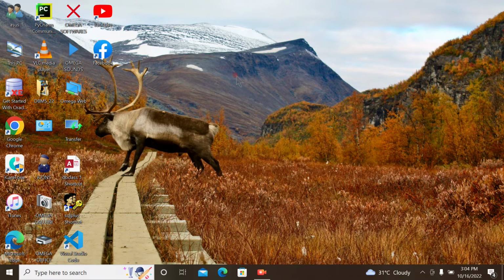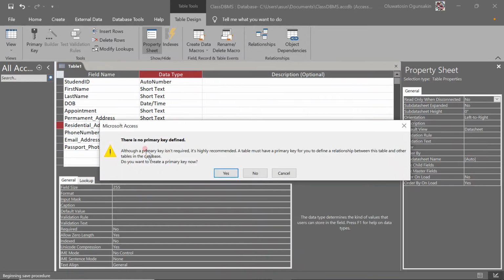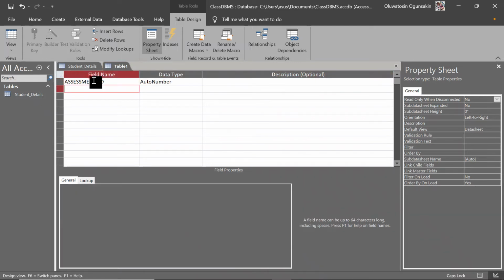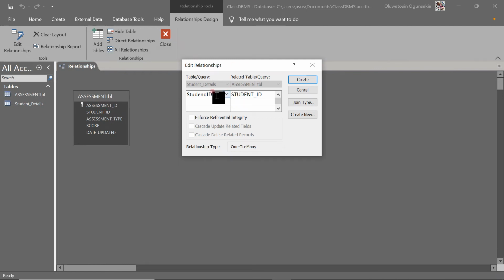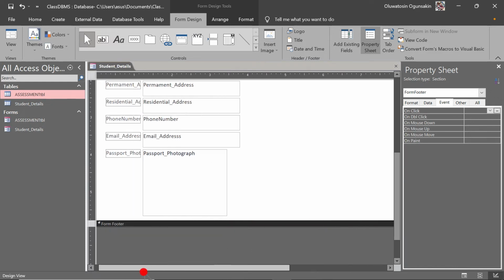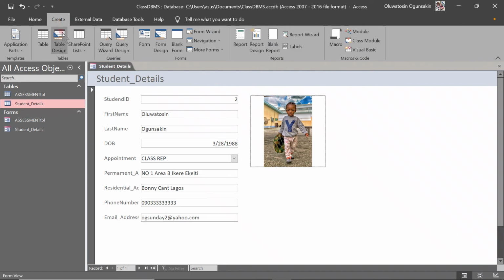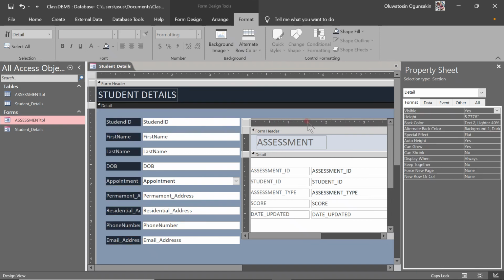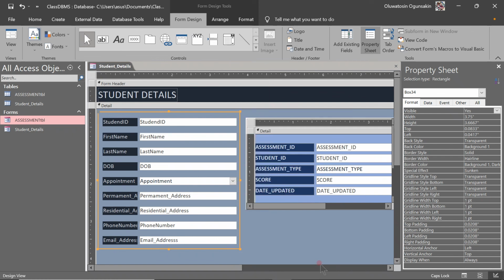Creating Basic tables and forms in Microsoft access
This is a video of how to create basic tables, Creating relationship between the tables and also creating simple data entry forms for the tables in Microsoft Access.